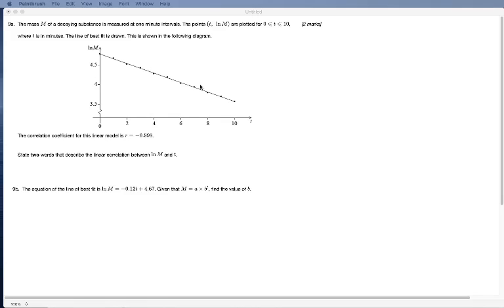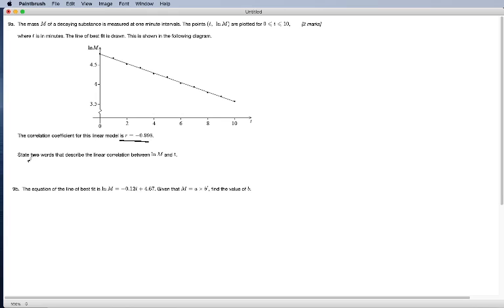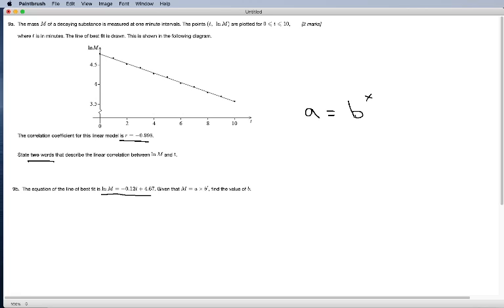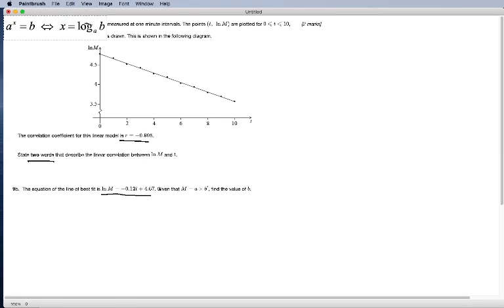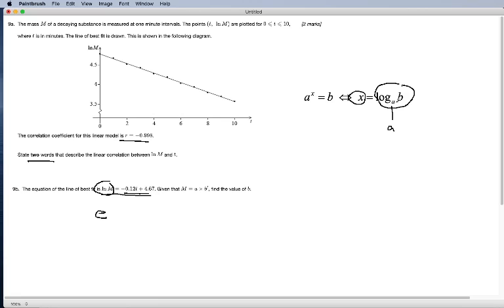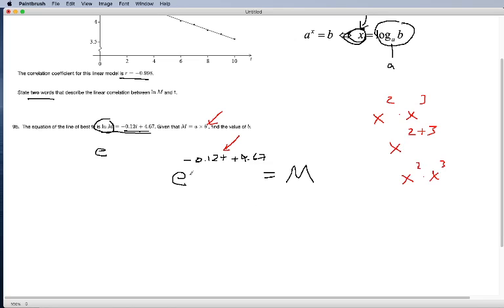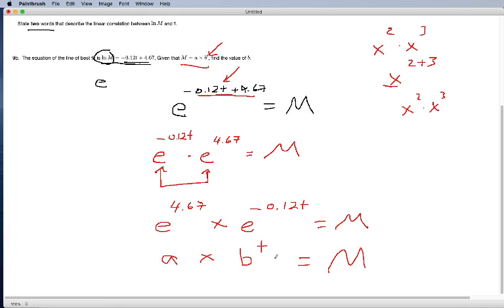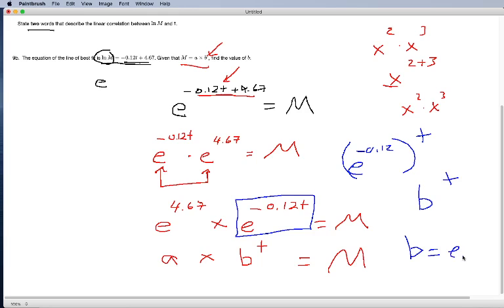Line of Best Fit using the natural log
Manipulating a natural log equation in a bivariate stats IB question